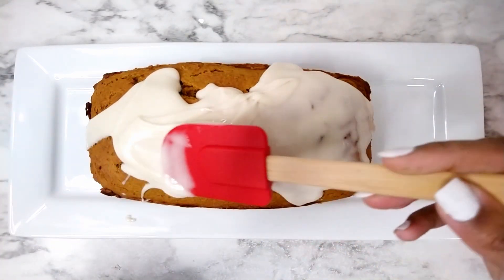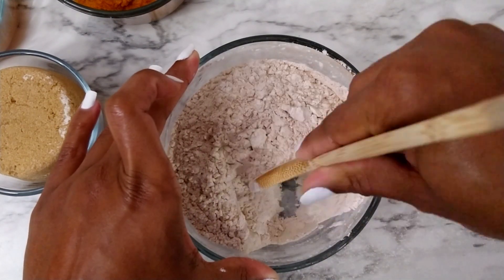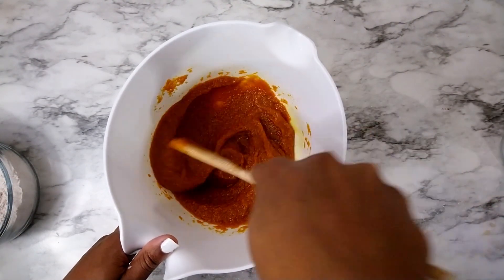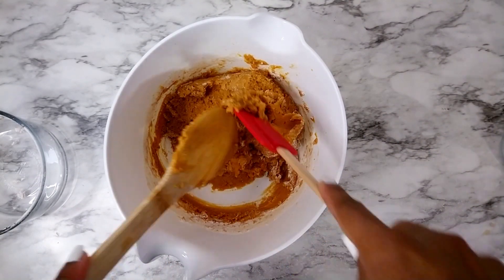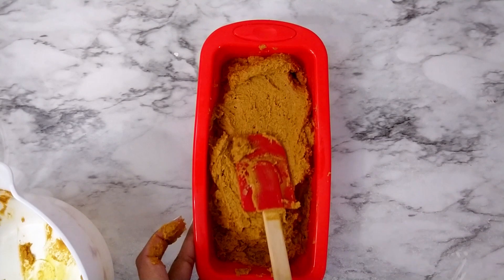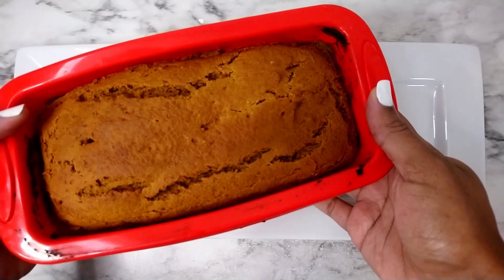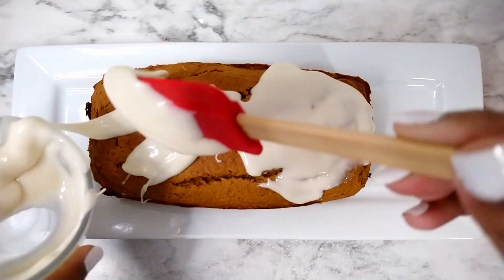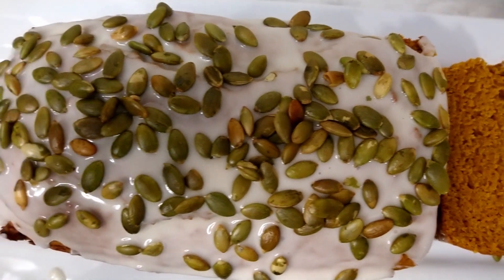Amazing Vegan Pumpkin Bread Recipe | Vegan Fall Recipes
✧✧PSST! DOWN HERE FOR RECIPES AND MORE!✧✧
Today we're making a simple, moist, and delicious vegan pumpkin bread from scratch. This is quickly becoming my favorite fall treat. Give it a try!

~RECIPE~
Ingredients:
1 15 oz can pumpkin puree (not pie mix)
1 cup brown sugar
1/4 cup melted coconut oil
3 tbsp applesauce
2 tsp vanilla
1 1/2 cups flour
1 1/2 tsp baking powder
1/2 tsp baking soda
1 tbsp pumpkin spice
1/4 tsp salt

Glaze:
1 cup powdered sugar
2-3 tsp non dairy milk
1/2 tsp vanilla extract

½ cup raw pumpkin seeds (optional)
Bake at 375 F for 35-42 mins

|EQUIPMENT USED|
Silicone Loaf Pans
Silicone muffin pan
SD Card
Induction Cooktop
Camera Arm
Ring Light
Mini ring light and webcam stand